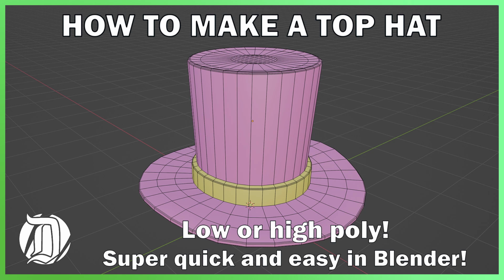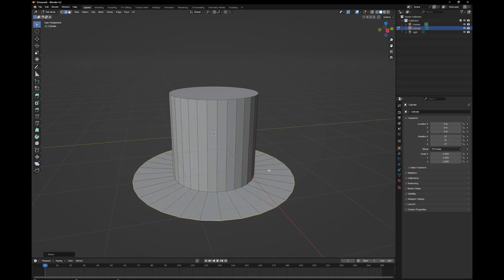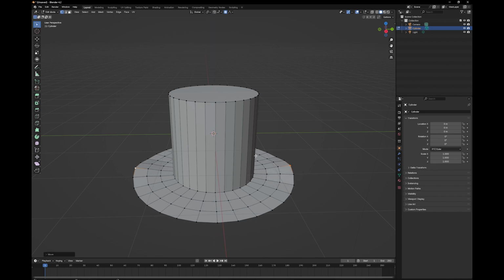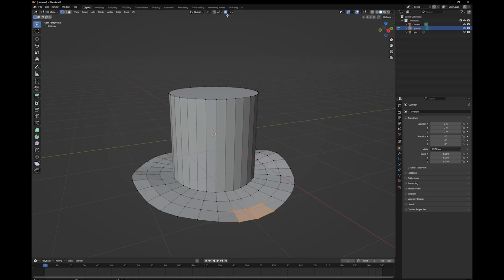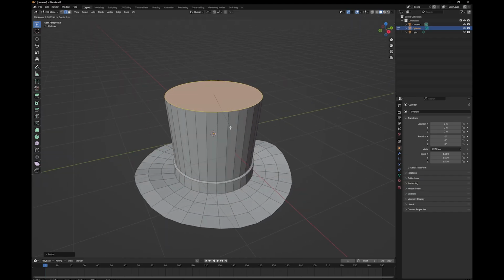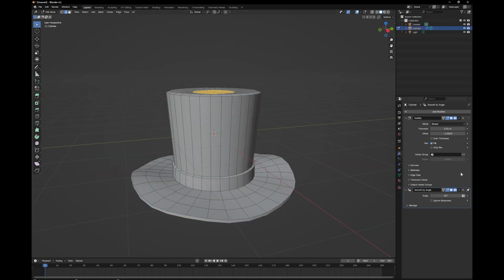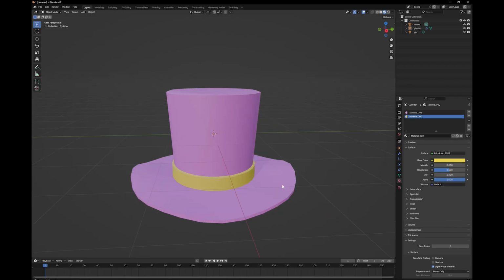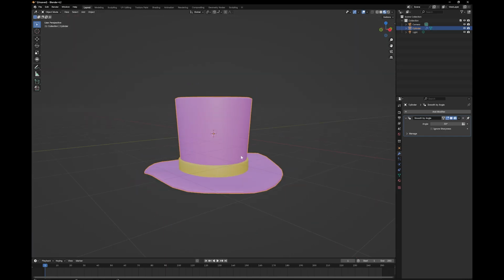How to model a top hat in Blender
0:00 Introduction
0:15 1. Tutorial
5:30 2. Outro